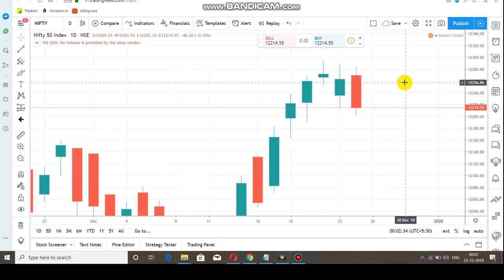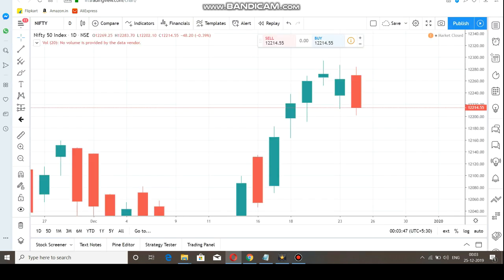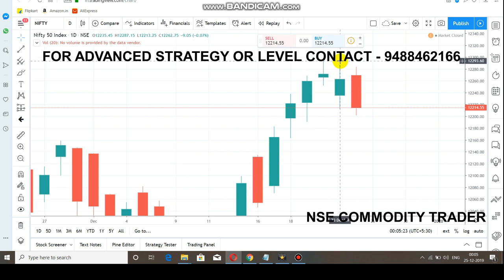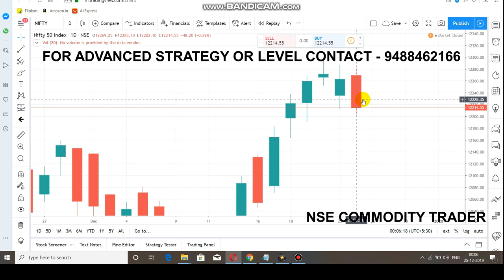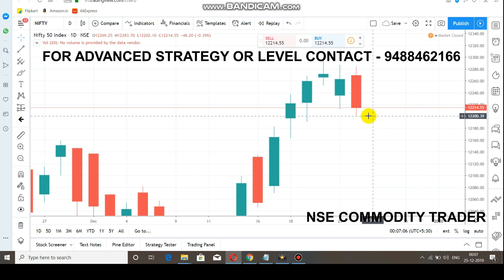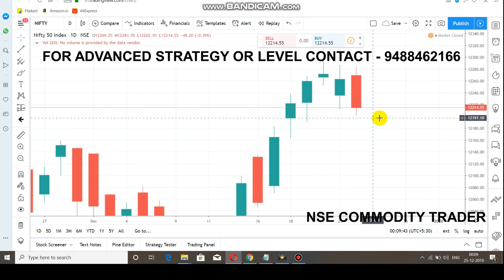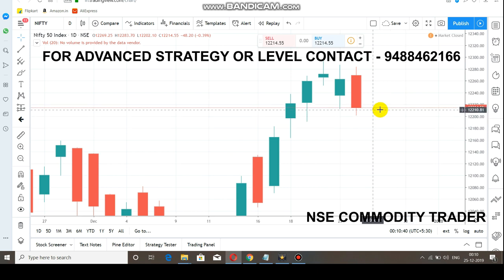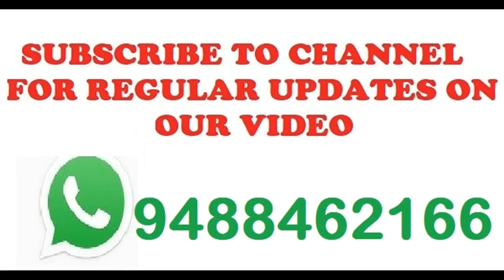Nifty Top Trading Ideas | Is Market In Bearish? Dec 26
Open Account By select LINK    -   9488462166

This Video about Nifty Support and Resistance level.